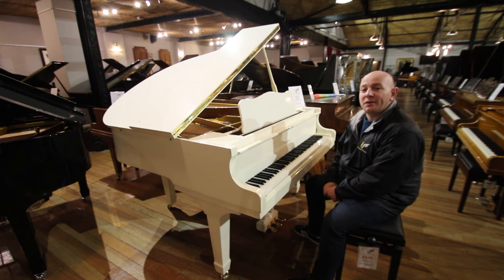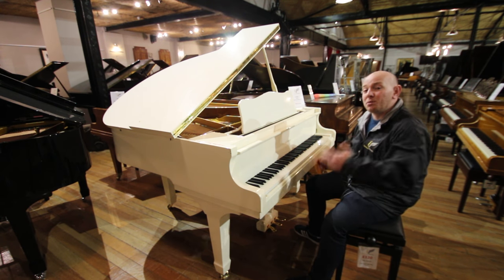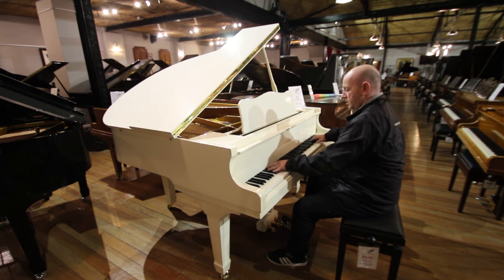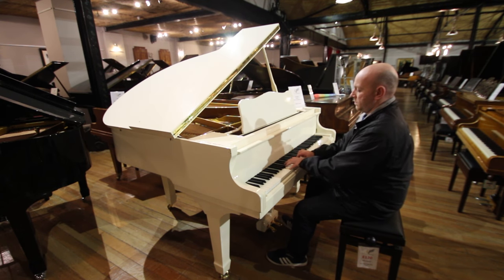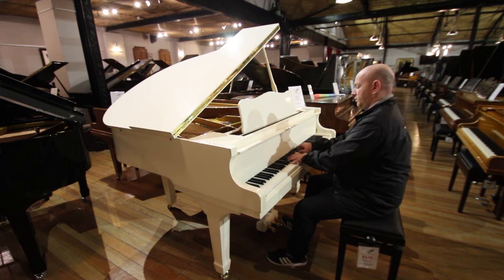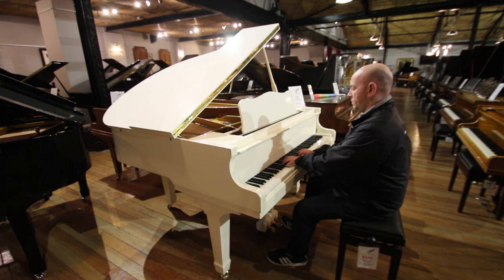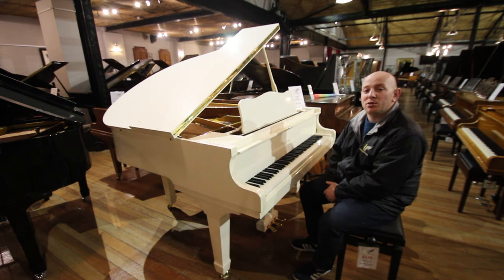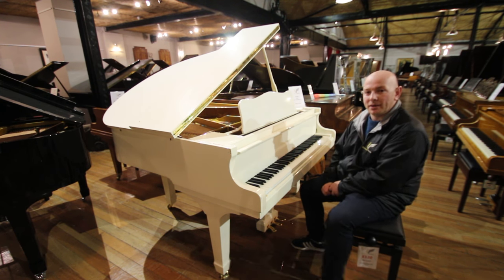White Carlmann Baby Grand Piano at Sherwood Phoenix Pianos